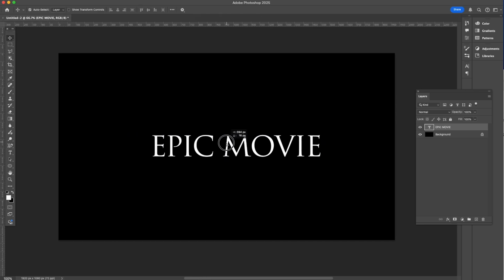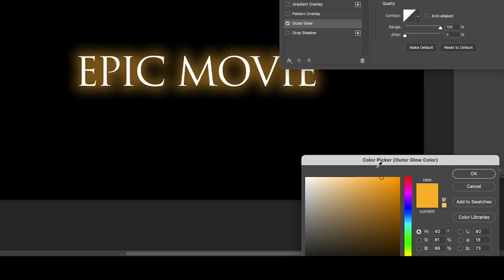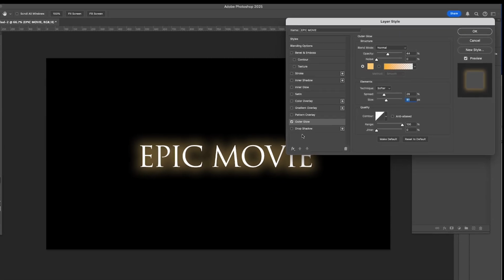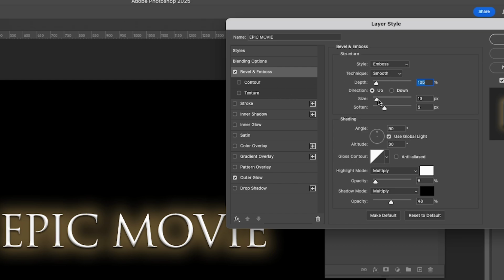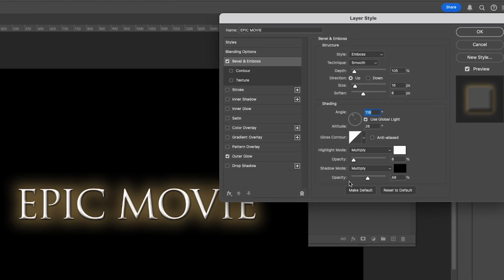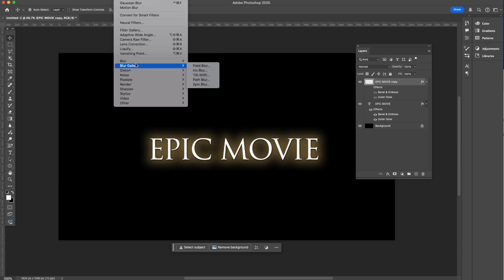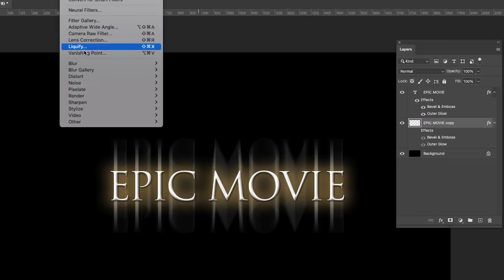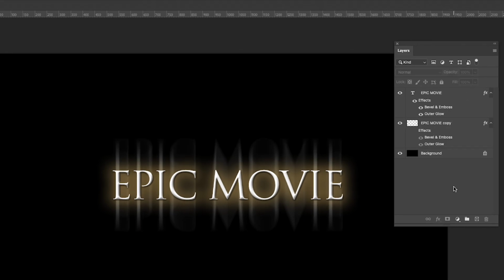How To Make Text In Photoshop 2025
Learn to create this Epic Style Movie Text in Photoshop 2025. A fast and basic tutorial for Photoshop Beginners, this tutorial will work through some Blur Effects,  Bevel and Emboss and Glow Effects.